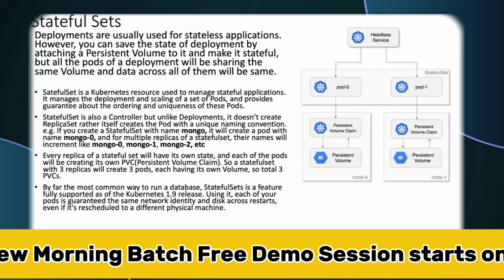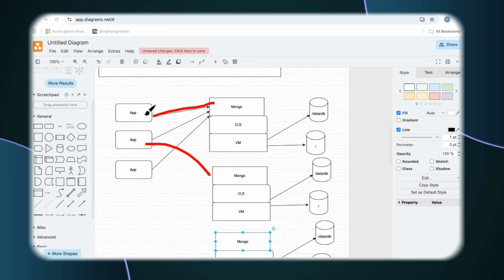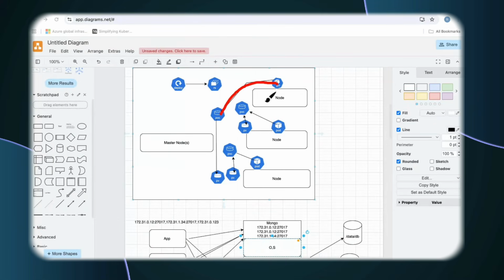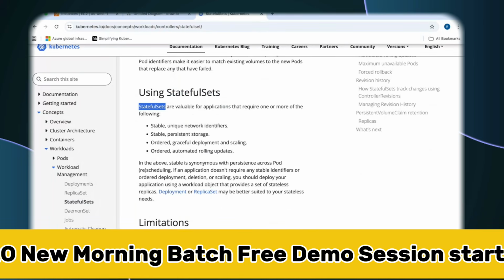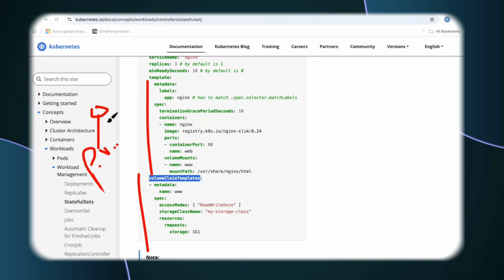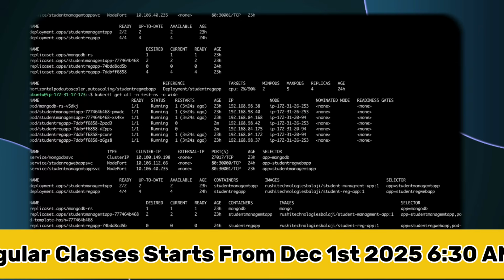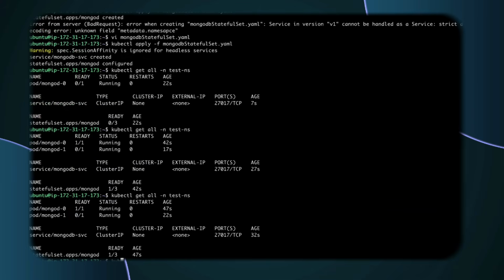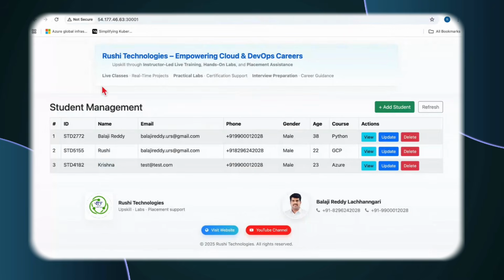Full Real-World Deployment | MongoDB Replication on Kubernetes Using StatefulSet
Looking to master Kubernetes Stateful Sets and gain full clarity on this crucial container orchestration topic?

This is your opportunity to learn from an expert!

In this exclusive session, Balaji Reddy Lachannagari, Founder & Trainer at Rushi Technologies, provides an indetailed explanation of Stateful Sets in Kubernetes.
This session is perfect for professionals, students, and anyone looking to deepen their Kubernetes knowledge.

Key Learnings & Concepts You Will Master:

● Core Concepts: What are Stateful Sets and how do they differ from Deployments?
● Detailed Explanation: In-depth understanding of how Stateful Sets manage stateful applications in Kubernetes .
● Persistent Storage: Mastery of Persistent Volumes (PVs) and Persistent Volume Claims (PVCs) as they relate to Stateful Sets.
● Networking: How Stable Network Identifiers and Headless Services work with Stateful Sets.
● Practical Implementation: Real-world examples and deployment strategies.
● Expert Insight: Full clarity and tips from an industry expert .